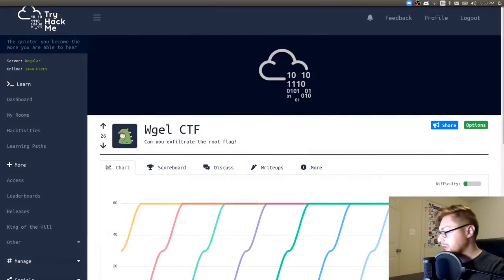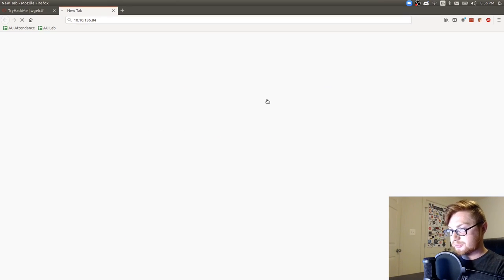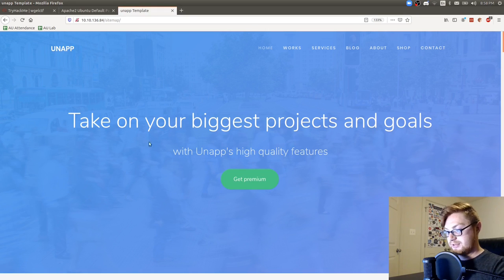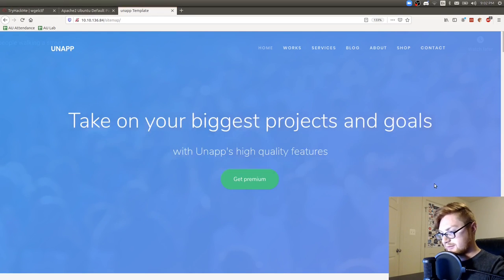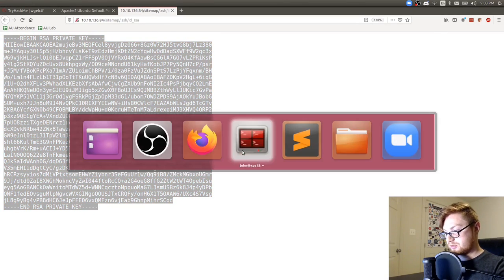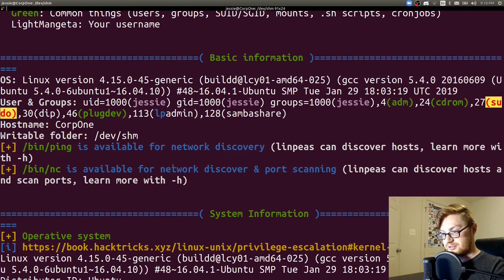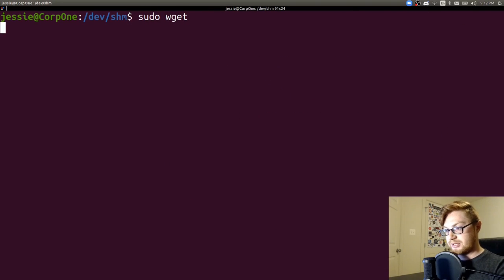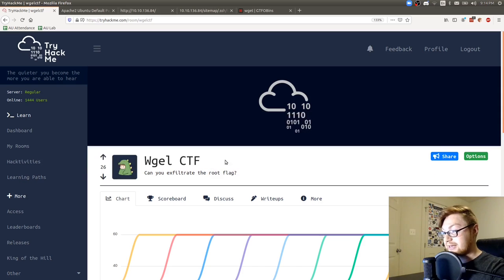TryHackMe! Wget for Privilege Escalation